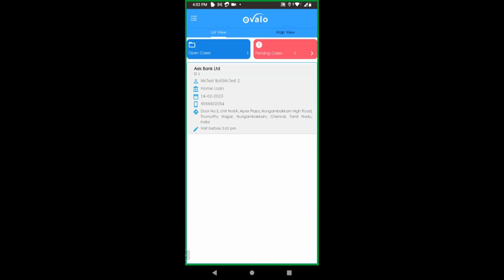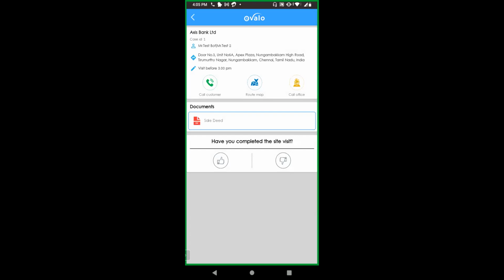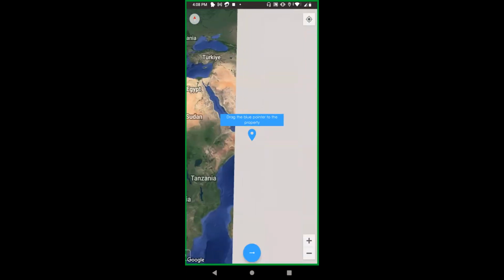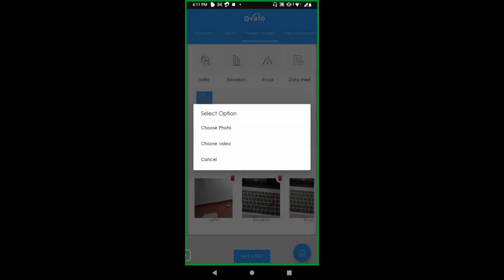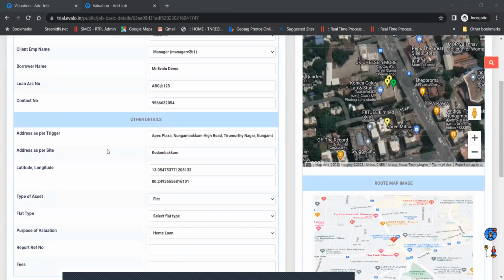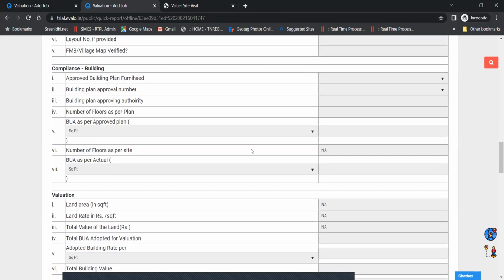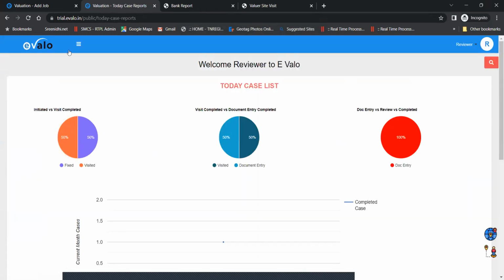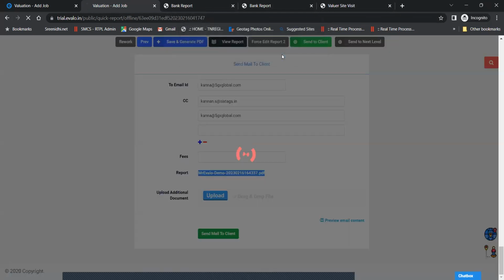How to Use the Mobile App: Capture Details from site and Type Reports from office instantly.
Learn how to maximize your productivity with the mobile app! This step-by-step guide shows you how to:
✔ Capture photos and videos directly from the site
✔ Record and save voice notes for instant documentation
✔ Type and generate detailed reports effortlessly

Perfect for professionals on the move, this app ensures you never miss a detail. Simplify your workflow and stay organized, wherever you are!

💡 Start using the app today!